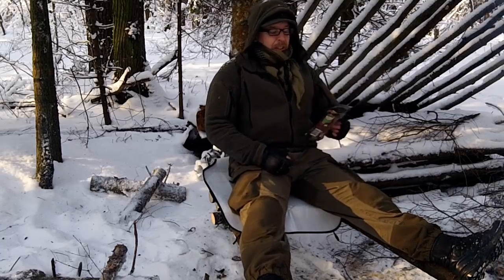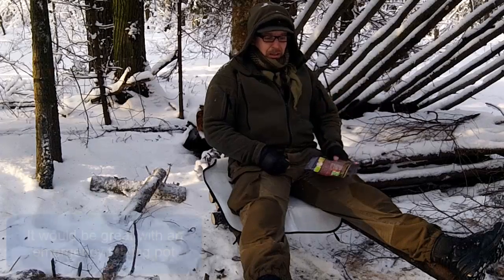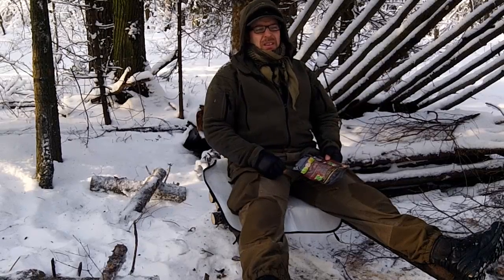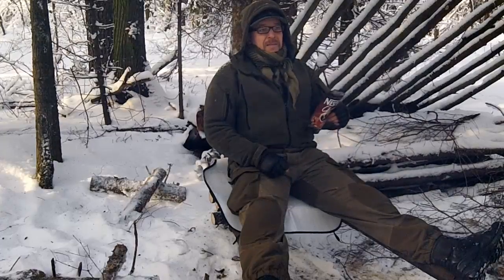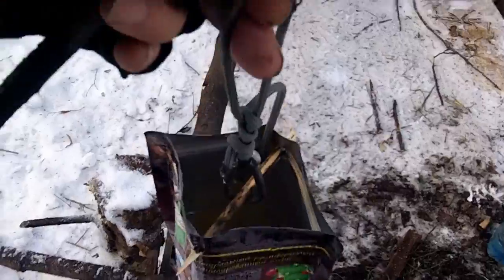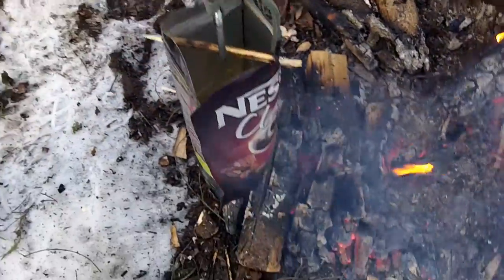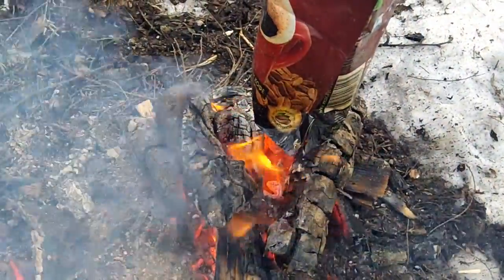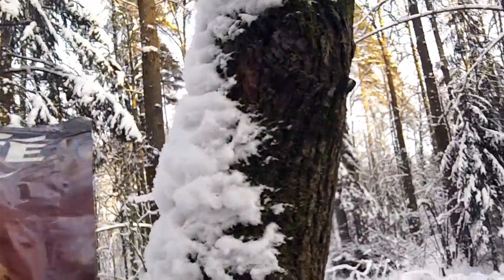Winter Trip P2 Boiling Water in a Bag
Fun surprising Experiment.